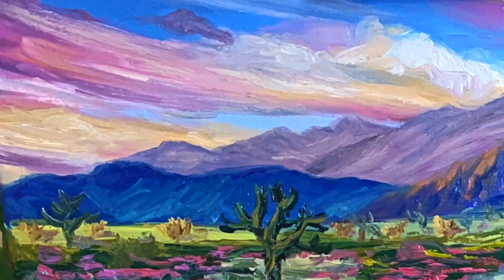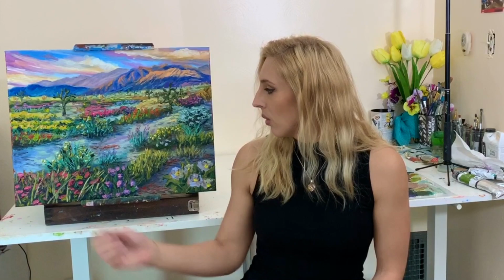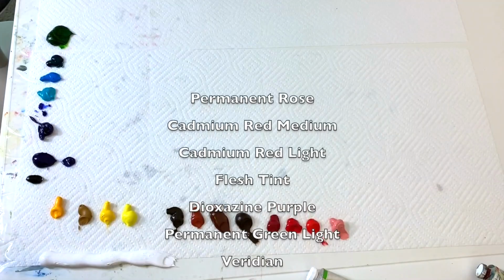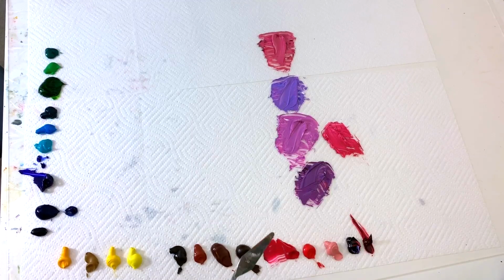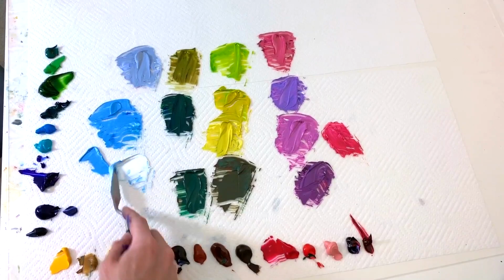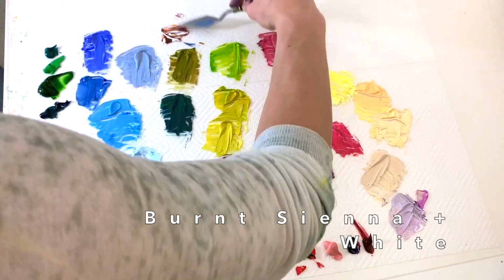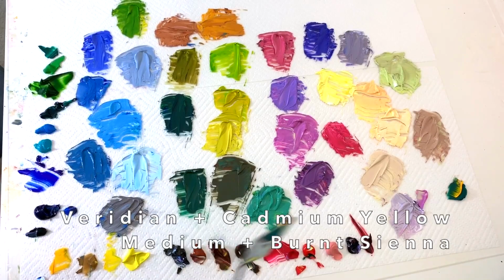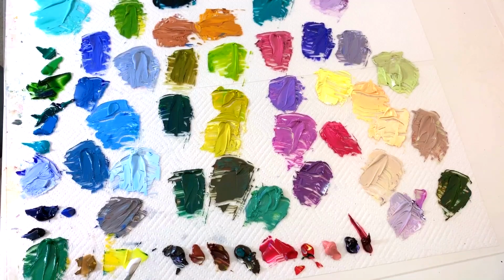Oil Paint Color Mixing Lesson for an Impressionism Style Painting!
...Is it just me or does the music I chose for this video sound like the beginning of "Lose Yourself" by Eminem? lol

Although I don't usually paint in this impressionistic style, I wanted to try a colorful painting to portray the beauty of the super-bloom in Joshua Tree National Park.  This video has color mixing tools for beginner oil painters.

Citrus Solvents Safe Paint Thinner